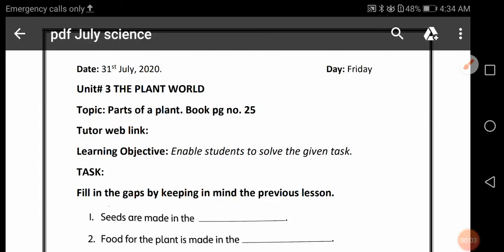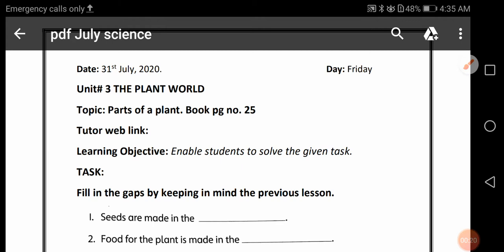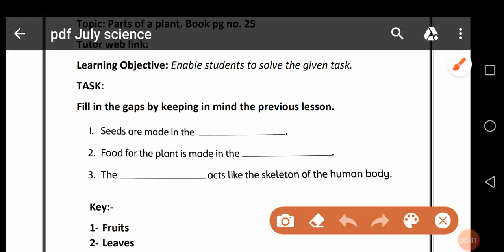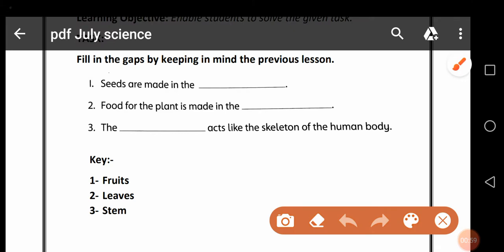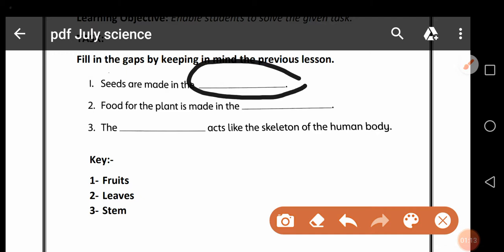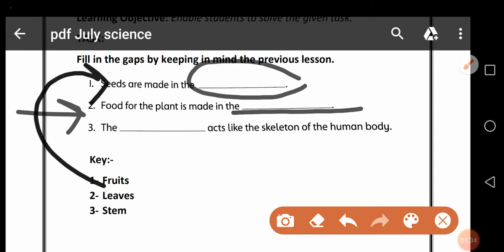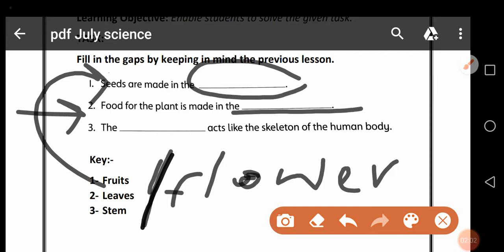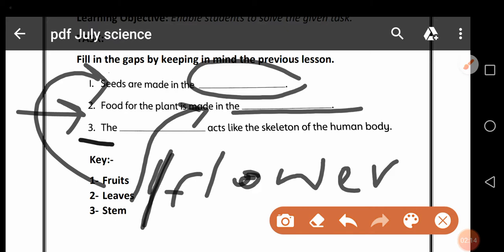Lecture# 32. Book pg no 25.